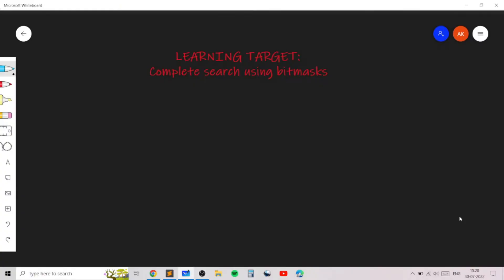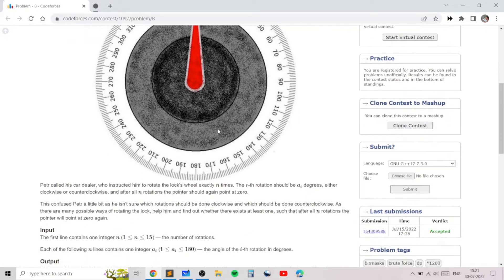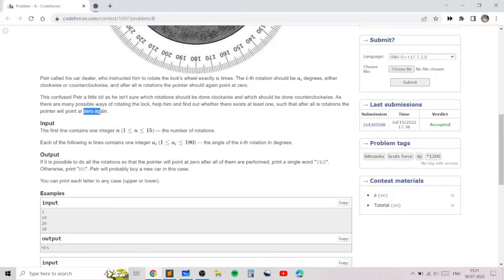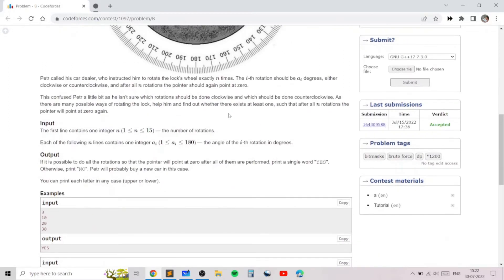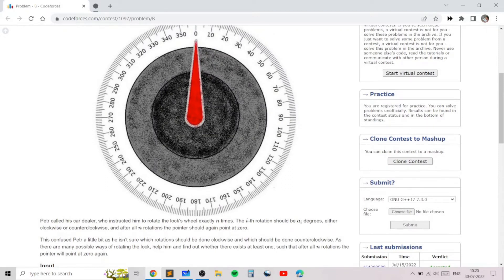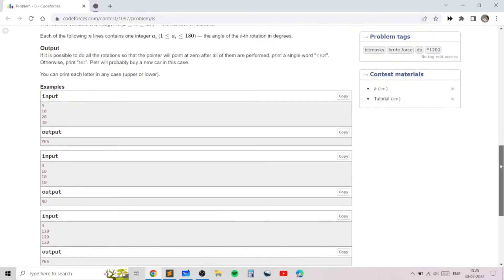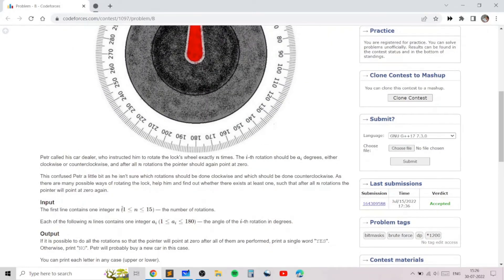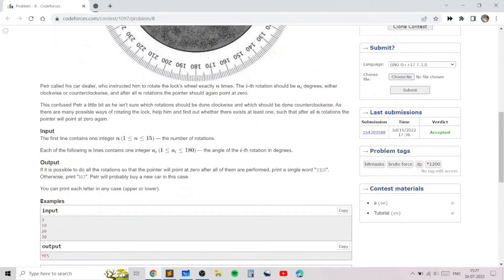Petr and a Combination Lock – Codeforces B rated 1200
ZCO 2023 Training Program: Complete search using bitmasks

Timestamps:
0:21 – Problem statement
2:17 – Examples
3:29 – Key idea for brute force
4:42 – The reason why we use bitmasks
15:41– C++ Code

Please sign up for UFDS 2023 Mentoring Program to qualify for ZCO/ INOI/ IOI: